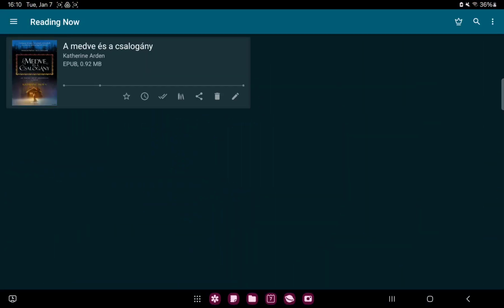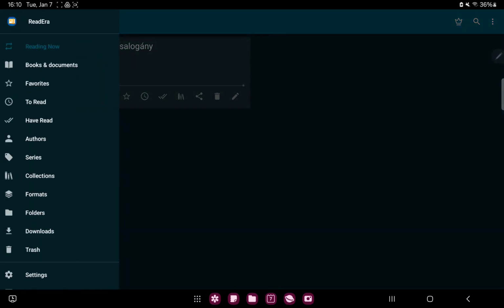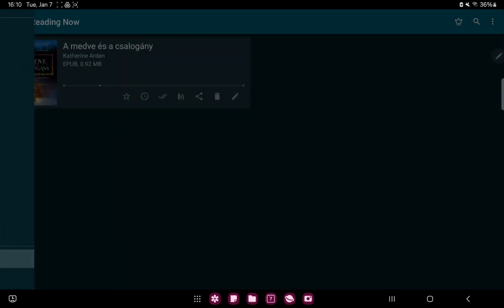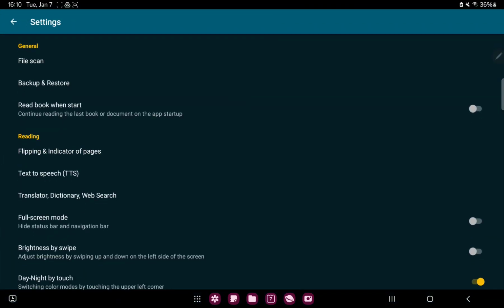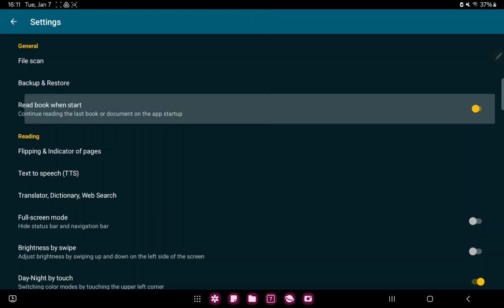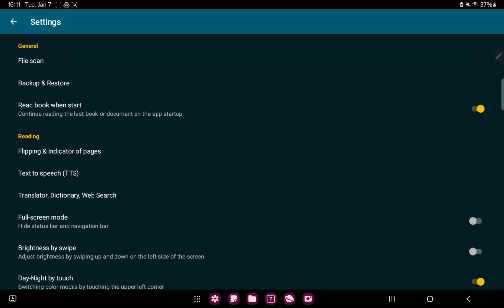Hot to enable to continue reading on ReadEra?